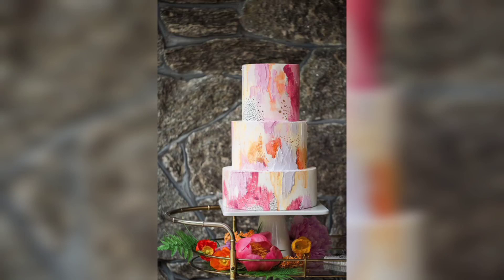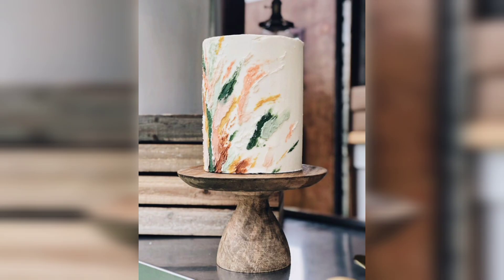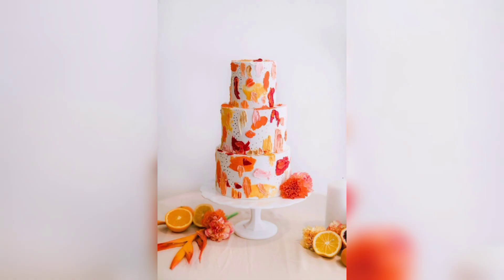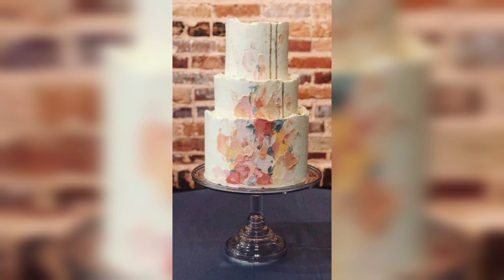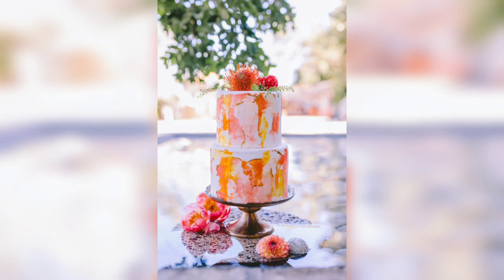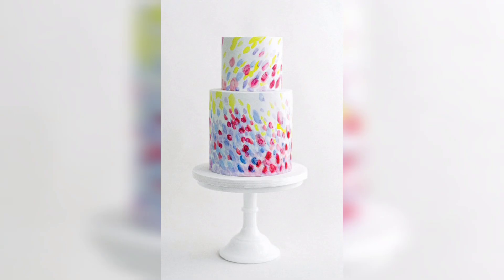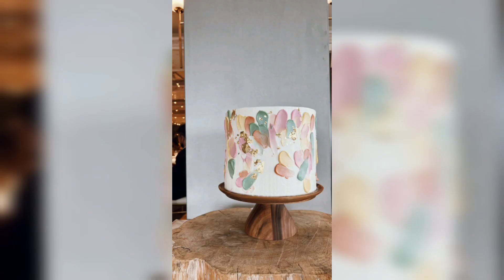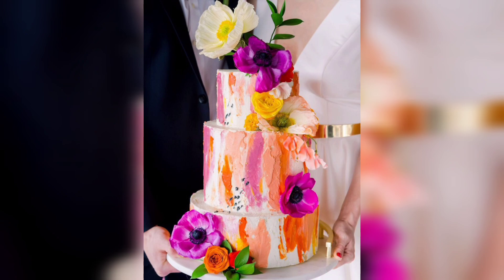Magnificent Painted Wedding Summer Cake Decorating Ideas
Painted wedding cakes are created by adding food-safe paint directly to the cake’s surface. You can choose any color or colors you like, and the paint can be used to create intricate designs or cover the entire cake. If you want a more subtle look, you can opt for watercolor or airbrushed designs.

About Food n Drinks Channel:
We will ever share with you perfect and amazing cake ideas, stunning top cake designs, healthy food ideas, and food tutorials. We have something for everyone!
Today we will share with you Magnificent Painted Wedding Summer Cake Decorating Ideas